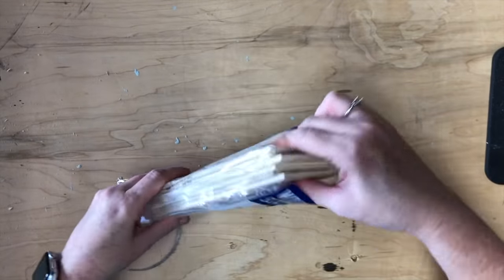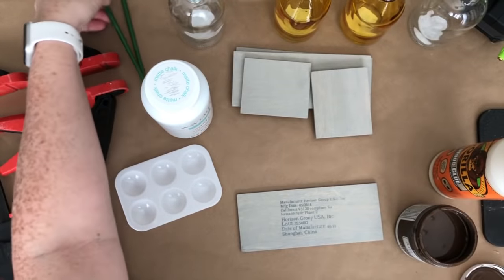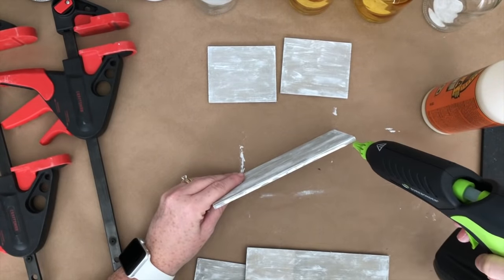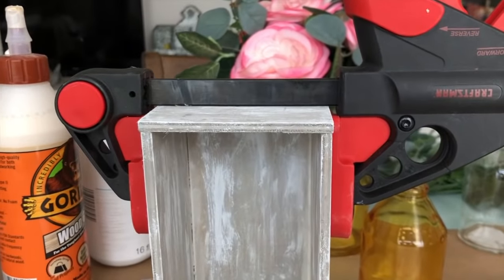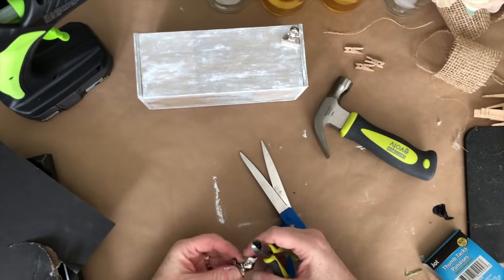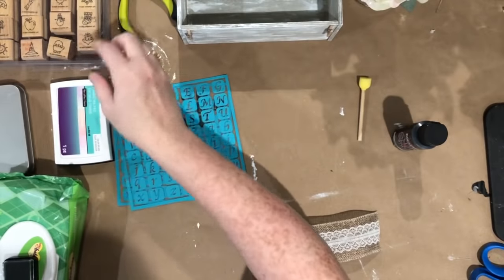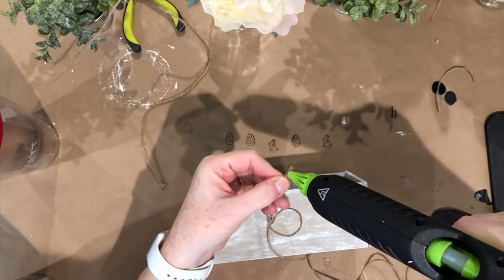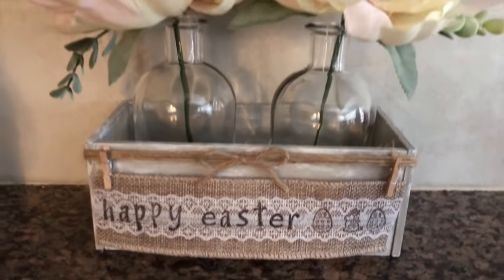FARMHOUSE DECOR DIY | AFFORDABLE SPRING DIY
Today, I am showing you how to make this mini farmhouse wooden box. It is a great home decor item that you can use throughout the entire year and customize to each holiday/season, by making and displaying new banners.

Supplies for this project:
4 wood slats
wood glue
mini clothespins
burlap ribbon
twine
bud vases
floral/greenery

✻  SUPPLIES I GET ASKED ABOUT ✻
Surebonder Cordless Glue Gun
Ladybug Vacuum
Cricut Maker

Mailing Address:
1251 Pin Oak Road
Suite 131-220
Katy, Texas 77494

*All products are purchased by me (unless otherwise mentioned in the video) and opinions are my own. I try very hard to put out original content and I craft just for fun.  Please keep in mind these are just my ideas and suggestions, and you can adapt anything to your own style.  If I get inspiration from Pinterest, another person, or any other outlet, I will always let you know where the original idea came from and give credit where it is due.   Happy Crafting! ♡

I may get a small portion of profits from the item you purchased through the link. This helps me to keep the channel going and does not provide any extra cost to you! Thank you for your support!